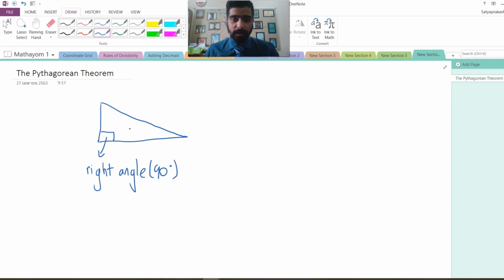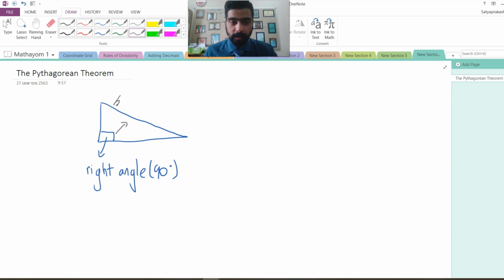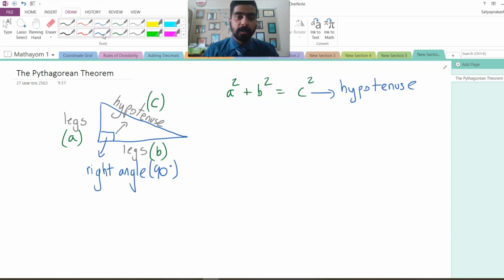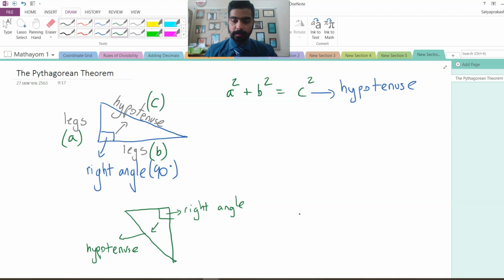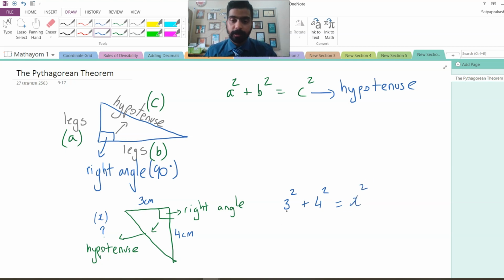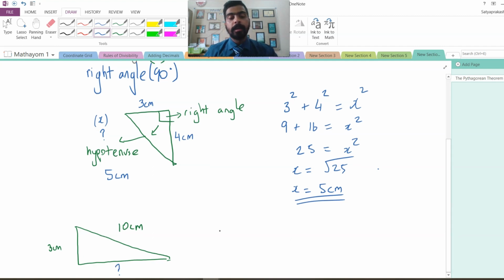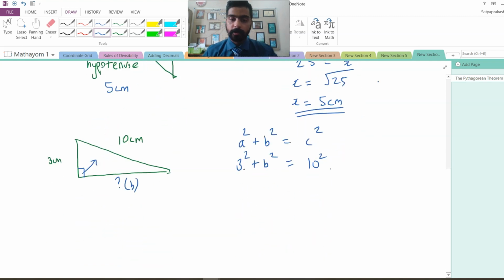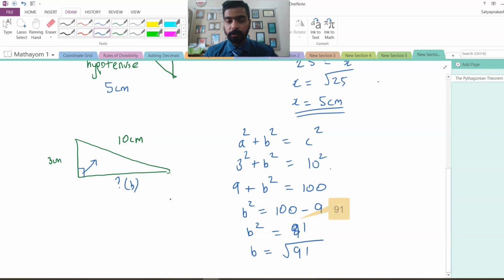How to Find the Missing Side using Pythagoras Theorem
In this Math video, I will be explaining how to find the missing side using Pythagoras Theorem.